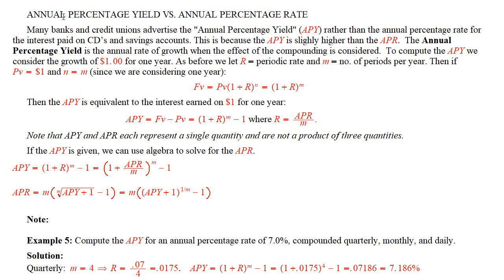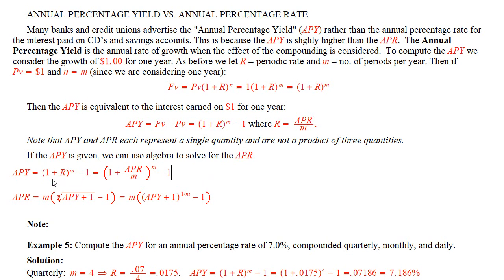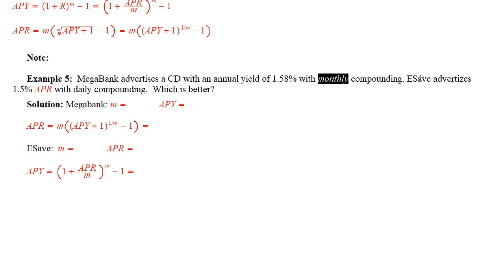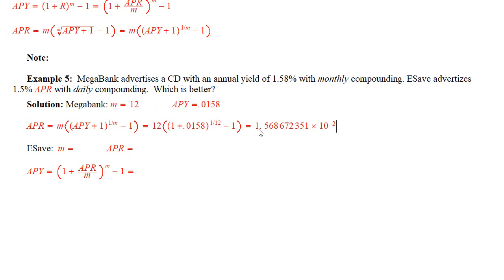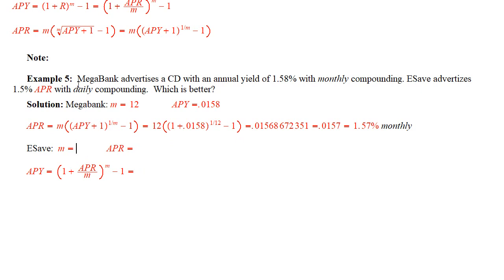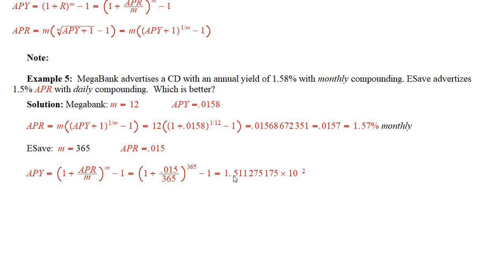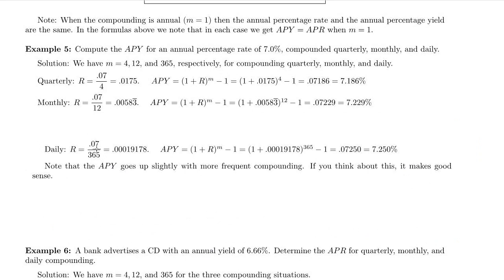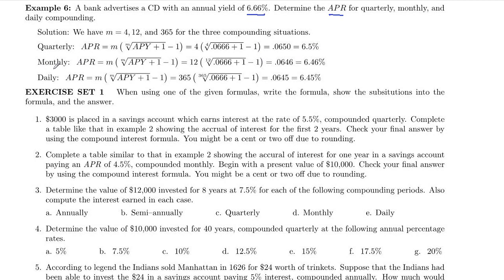Math 151 Finance Example 5